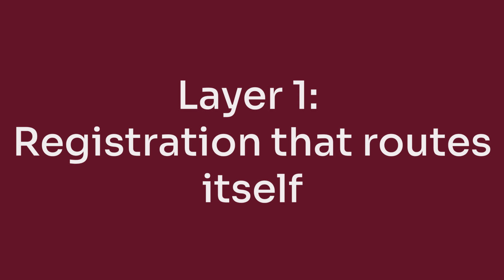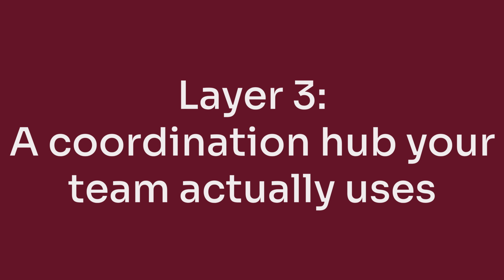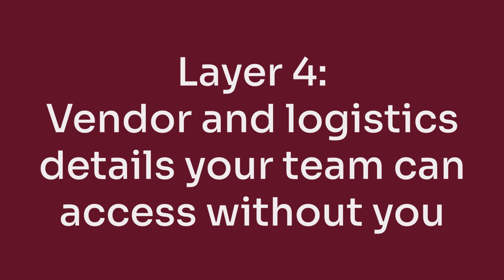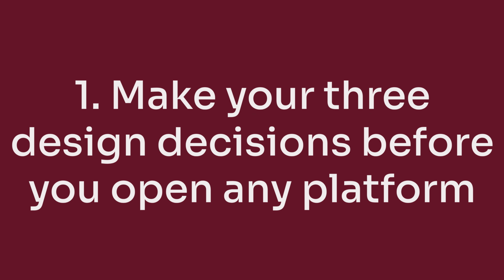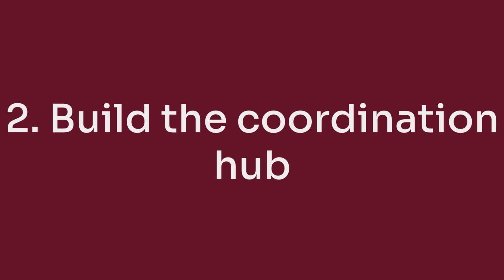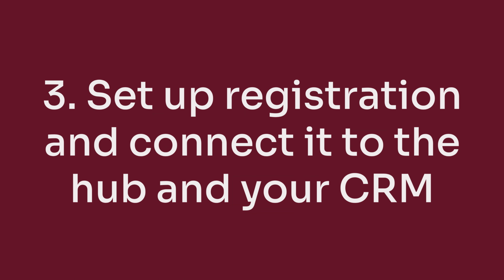What a Fully Built Retreat Backend Actually Looks Like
Your guests don't see your tech setup. But they feel it. They feel it when the confirmation email arrives right away, when the pre-event communication answers their questions before they ask, and when they show up to an event that runs smoothly because someone thought through every detail in advance.

In this video, I'm showing you exactly what a fully built retreat tech setup looks like, layer by layer: registration that routes itself, pre-event communication that runs on its own, a coordination hub your team actually uses, vendor details your team can access without going through you, and a post-event process that happens whether you're tired or not.

I'm also walking you through the specific order to build it in, because the order matters more than you'd think. Build out of order and you end up retrofitting pieces that weren't designed to connect. Build in the right order and each layer supports the next one.

You'll also learn how to know when your setup is actually ready, not "mostly done," but tested, connected, and verified.

Whether you build it yourself or have someone build it for you, you're going to leave this video knowing exactly what you're working toward and what the path there looks like.

⌛ Timestamps
01:11 - Layer 1: Registration that routes itself
01:55 - Layer 2: Pre-event communication on autopilot
02:48 - Layer 3: A coordination hub your team actually uses
03:32 - Layer 4: Vendor & logistics your team can access
04:05 - Layer 5 - Post-event process that runs automatically
05:35 - Build Order Step 1: Make your 3 design decisions first
06:17 - Step 2: Build your coordination hub
06:43 - Step 3: Set up registration & connect to your hub
07:05 - Step 4: Build & test pre-event communication
07:54 - Step 5: Populate vendor & logistics as you book
08:14 - Step 6: Build post-event communication flow
08:45 - Step 7: Document your tech setup

FREEBIES!

MY OFFERS!

👉🏾 About Arielle Jones
Hi, I’m Arielle Jones - Event Systems Architect with 15+ years in hospitality and event operations. I work with women who host retreats, conferences, and live experiences, building the backstage systems, tech, and workflows that keep everything running smoothly. On this channel, you'll find practical guidance on event tech, registration setup, communication workflows, team coordination, and the operational pieces that make your event feel polished and prepared.